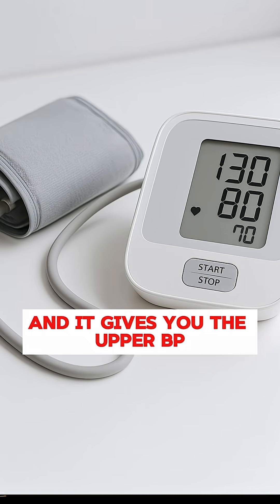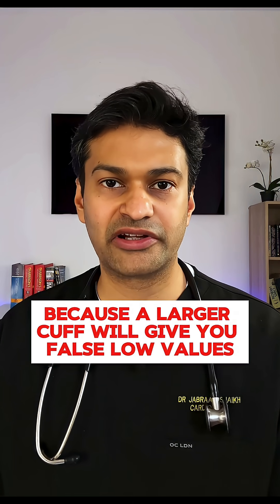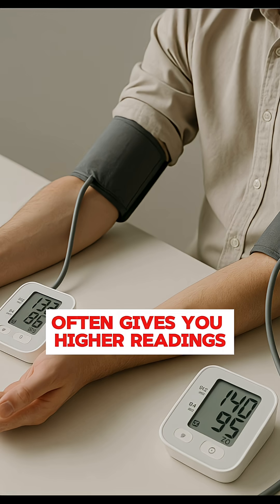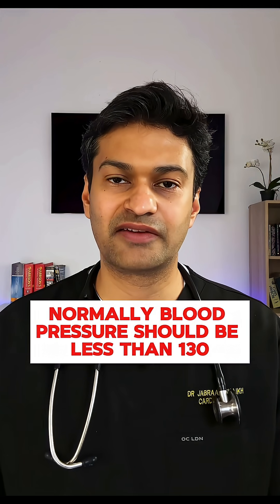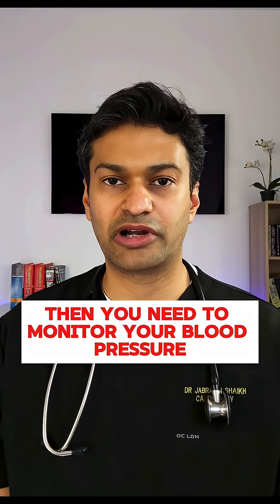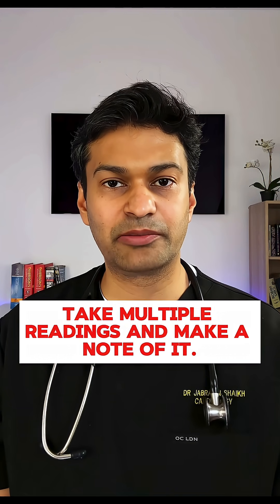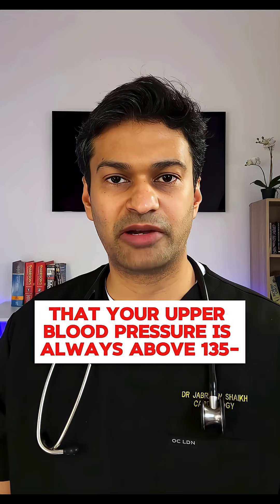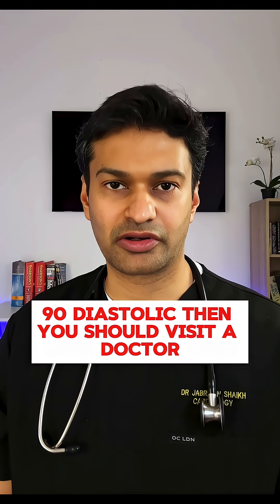HIGH BLOOD PRESSURE-CHECKMATED!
High blood pressure doesn’t get controlled by chance — it gets controlled by checking it correctly.
In this video, I explain how to measure your BP at home the right way, which machine to use, why cuff size matters, and how to monitor your readings over days instead of depending on a single number.

Most patients ask me whether digital BP monitors are accurate. The truth is: an upper-arm electronic monitor is reliable, easy to use, and perfect for home tracking — as long as the cuff size fits properly.
• Small cuff = falsely high readings
• Large cuff = falsely low readings

Also remember to check both arms initially. If one arm is consistently higher, treat that as your actual BP. And if you’ve just started or recently changed your medications, monitor more frequently — patterns over days matter more than isolated numbers.